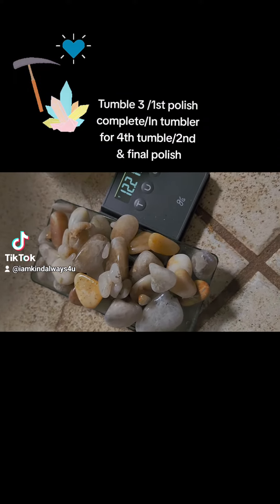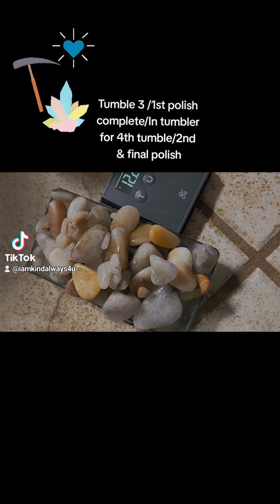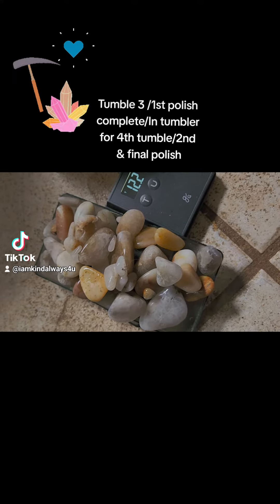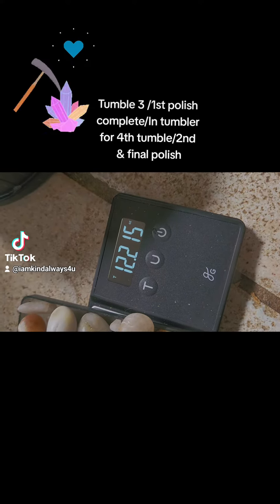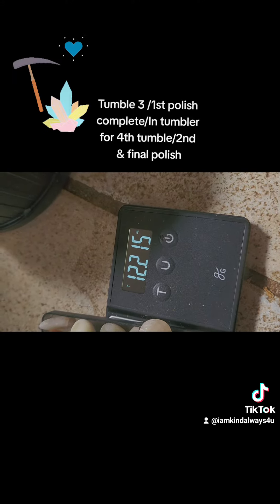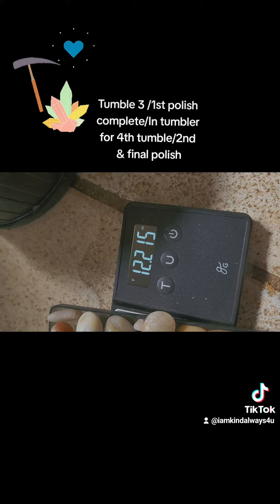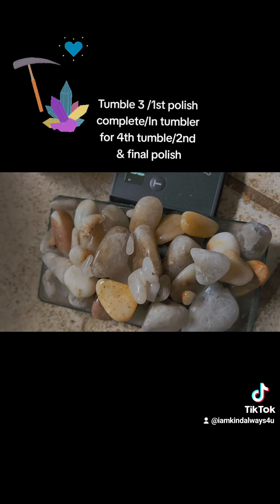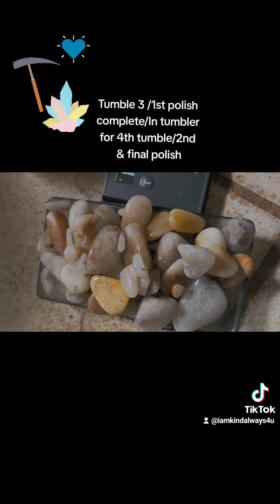The Rock after 3rd tumble started at 21 ounces before any tumble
weighing rocks after to see weight. started at 21 ounces or 1.3 pounds before any tumble